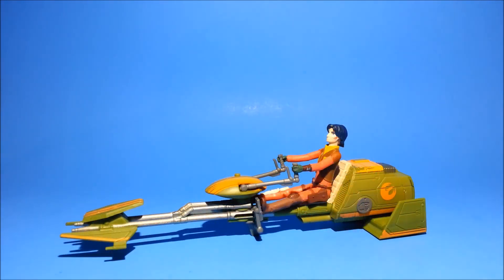Star Wars Vehicle Review - Ezra Bridger's Speeder bike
A brief review and look at the Hasbro Star Wars Vehicle Ezra Bridger's Speeder bike from the 3.75in Rebels 2016 line.